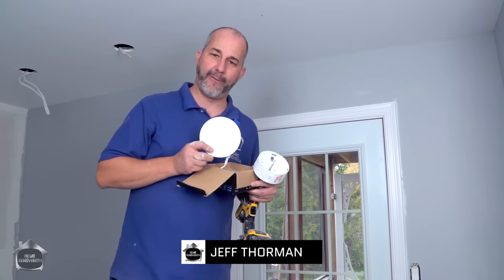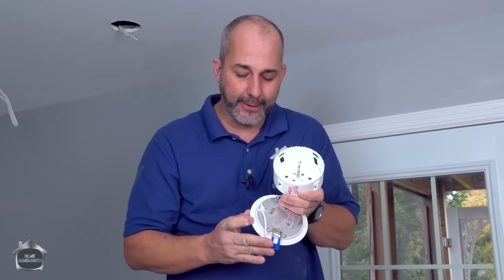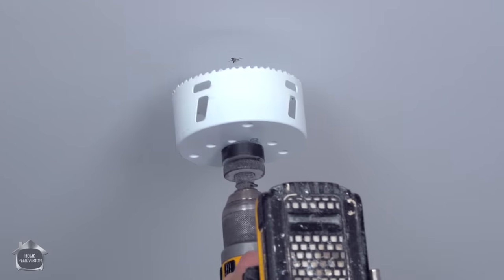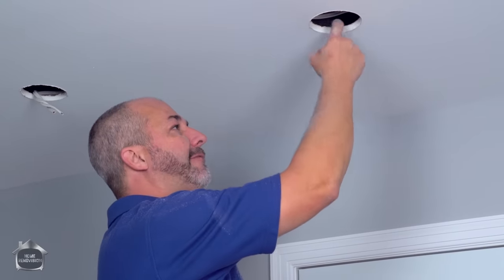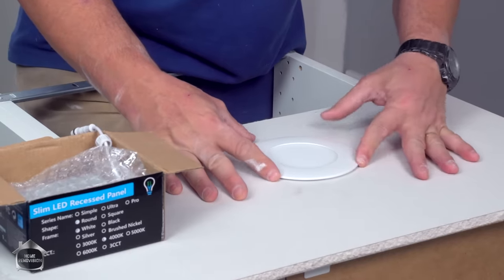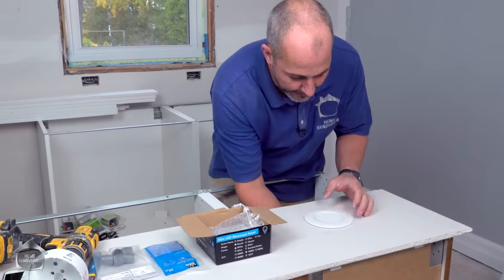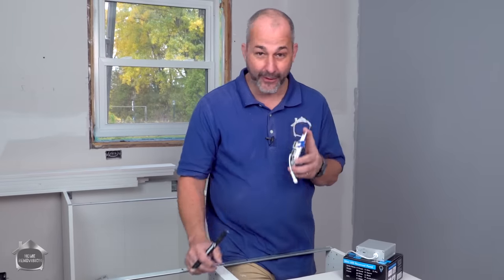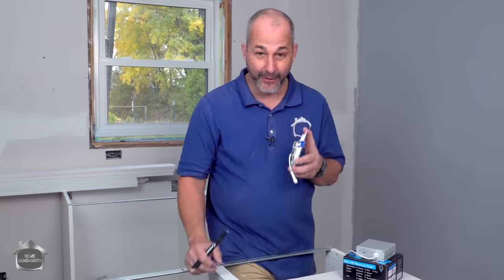How To Install Pot Lights in Kitchen Ceiling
Today I'm showing you how to install pot lights in your kitchen ceiling! For links to purchase the products in this video CLICK SHOW MORE ⬇⬇⬇⬇⬇⬇⬇⬇⬇⬇⬇⬇⬇⬇⬇⬇⬇

6 Inch Pot Light (Amazon)

DeWALT Drill
12 Pack of Home Depot Pot Lights
OLFA Utility Knife
Nitrile Gloves

🔨 SHOP TOOLS 🔨

0:00 - Intro
0:18 - Cutting the Hole in the Ceiling
4:45 - Practice Install
5:43 - Types of Pot Lights
11:18 - Wiring
16:22 - Attaching the Pot Light
17:06 - Installing the Pot Light
18:47 - Outro